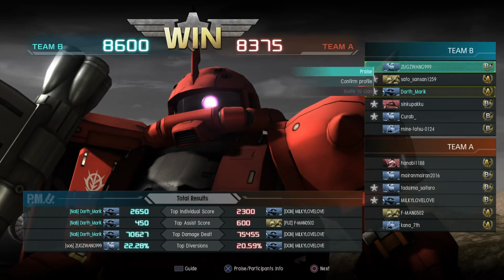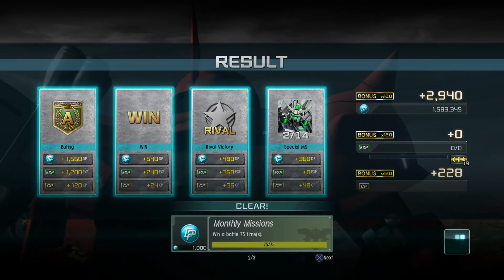Gundam Battle Operation 2 Guest Video: MS-06Fs Zaku Garma Zabi Type In Char Aznable Colors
MSBop/Maelstrom has been hard at work on a comprehensive GBO2 Wiki. Check it out here!